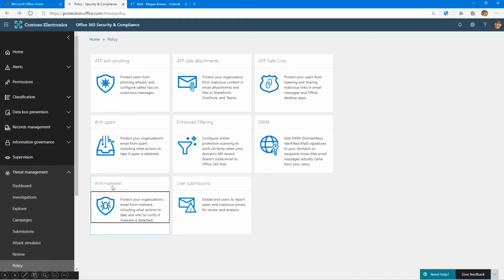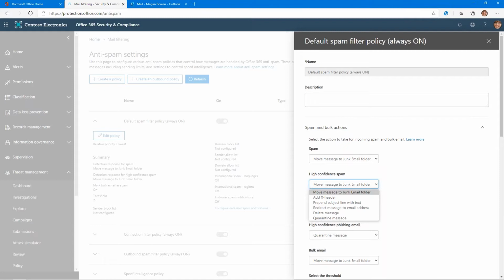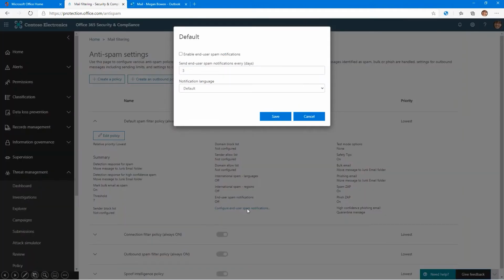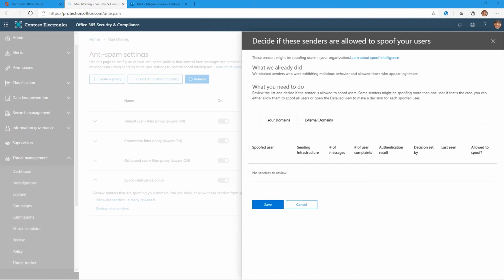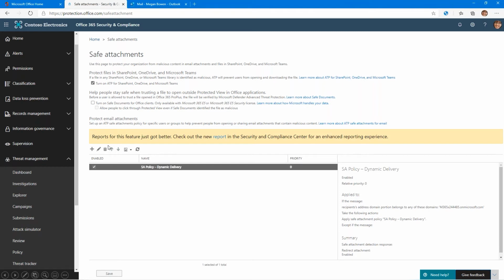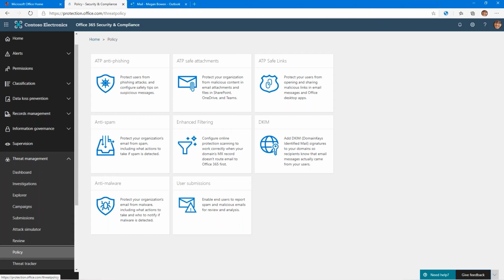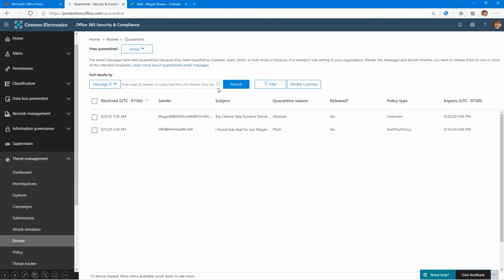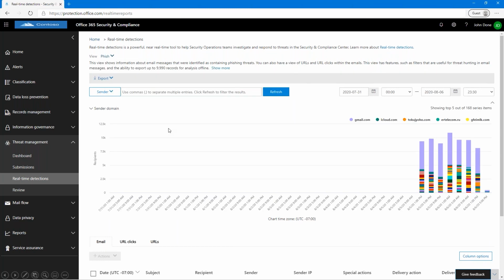Office 365 Advanced Threat Protection - Tech Talk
Office 365 ATP is critical for defending your users against spam, phishing, spoofing, and malware. In this demo, we walk through the capabilities of Office 365 ATP and explain how settings can effect your environment, users, and groups.